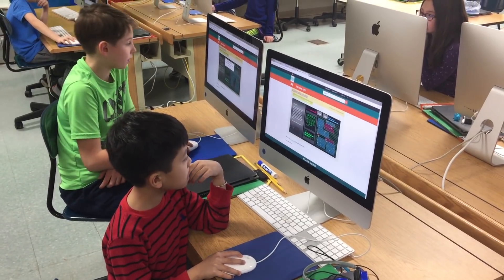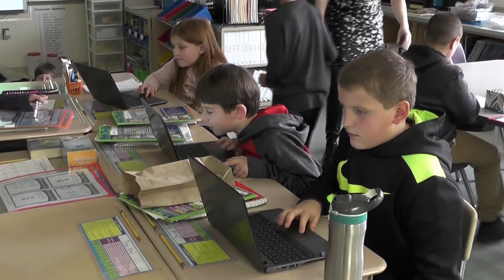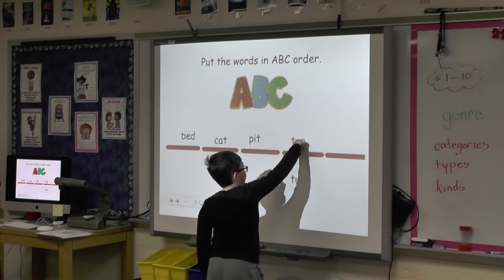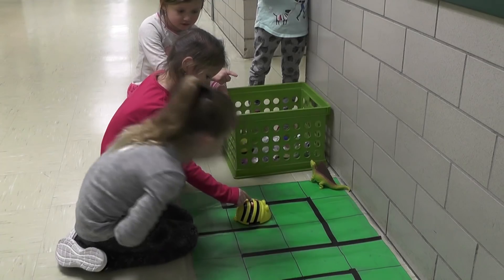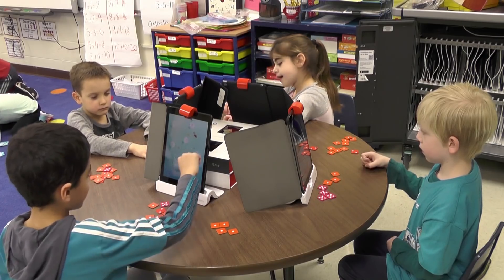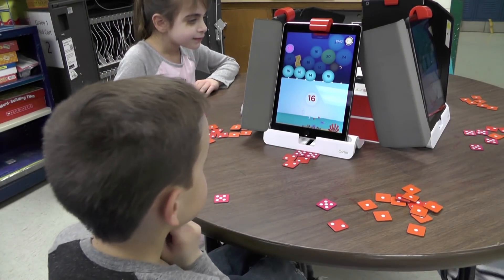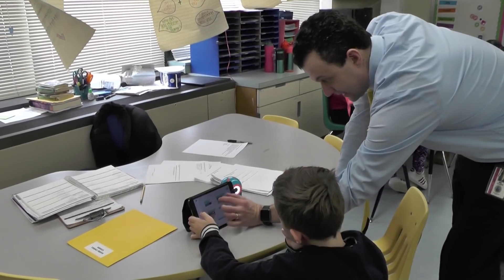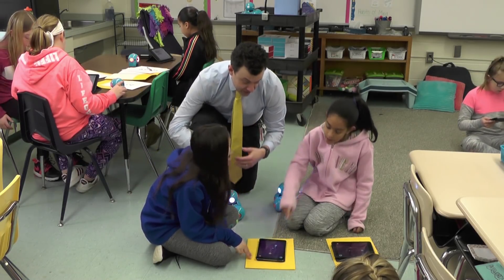February - Willard School & Technology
February's video focuses on students and technology